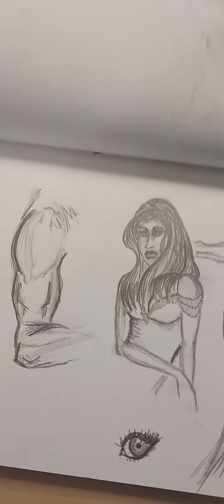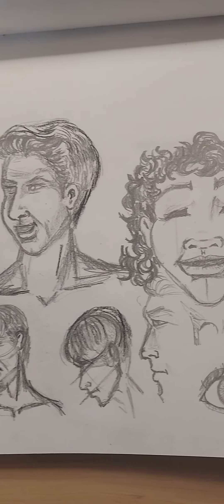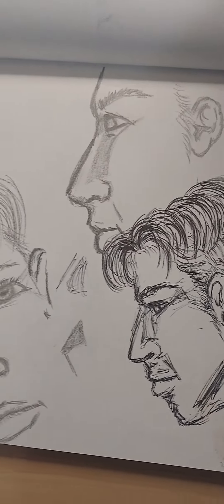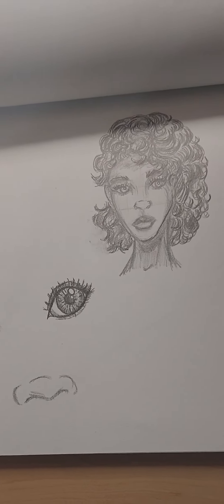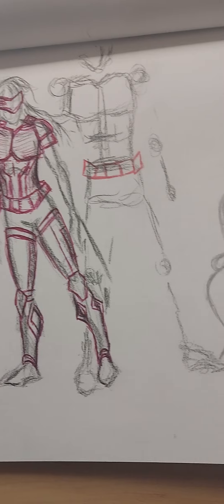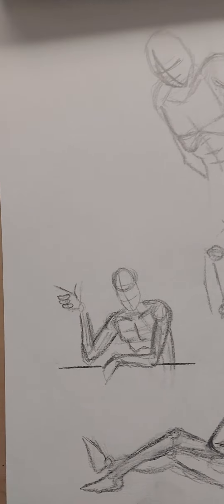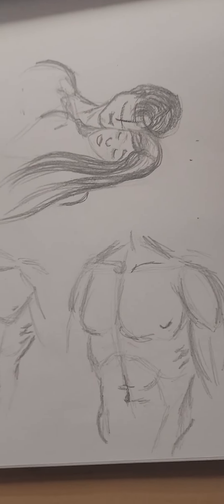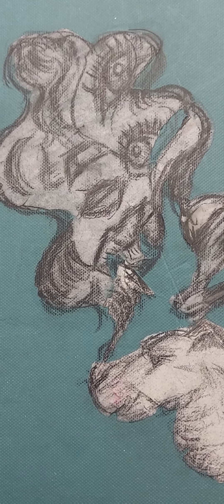More Sketches -Learning to Draw Challenge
Here is one of my old sketchbooks I wanted to share with you all.

My goal is to become so good, I can create a graphic novel for my story!
so I have to practice drawing more than just faces!